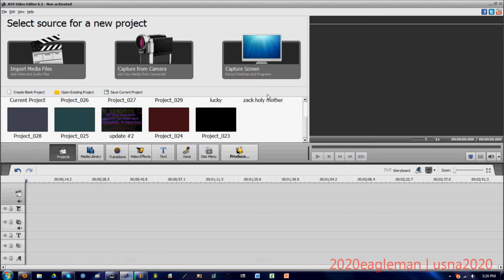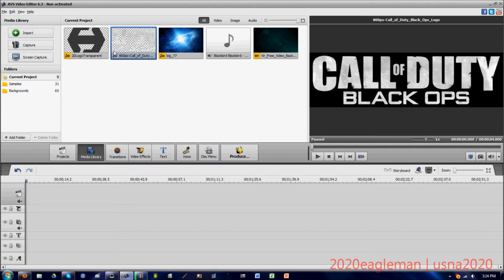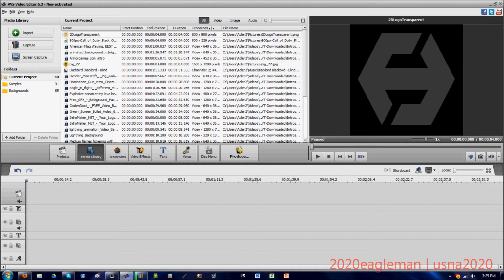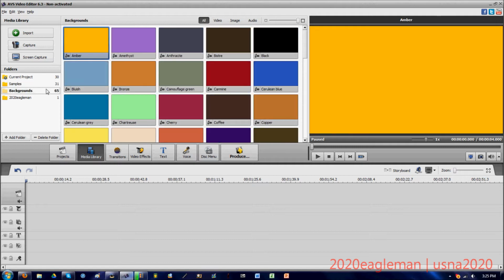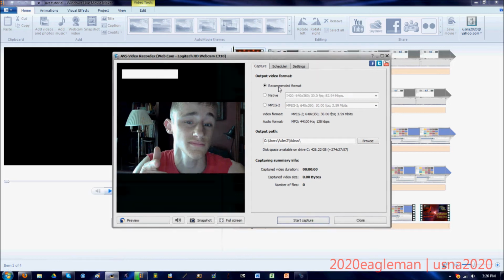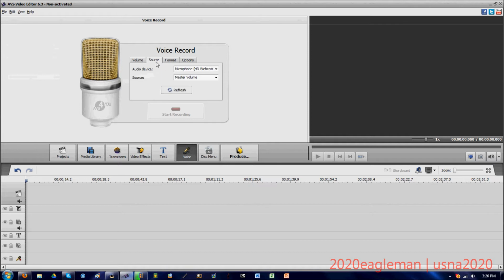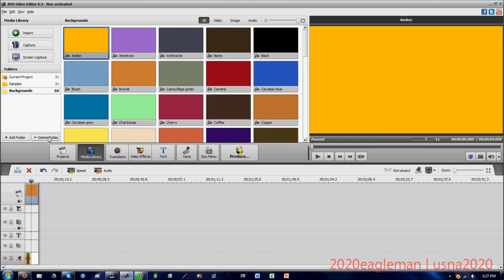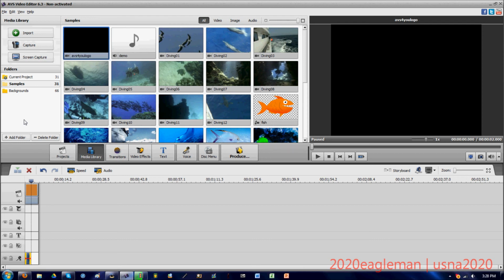Pt.6 AVS Video Editor Tutorial! Importing Media